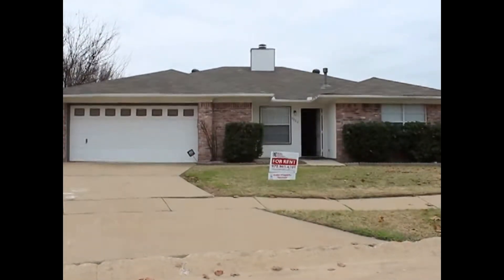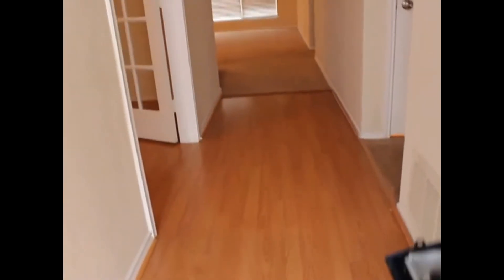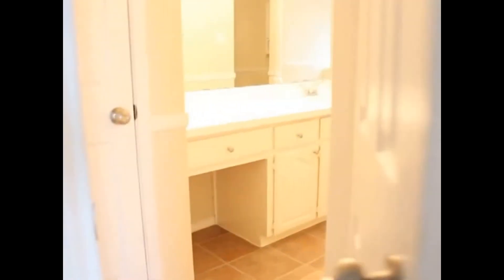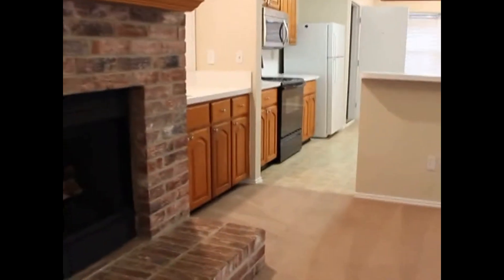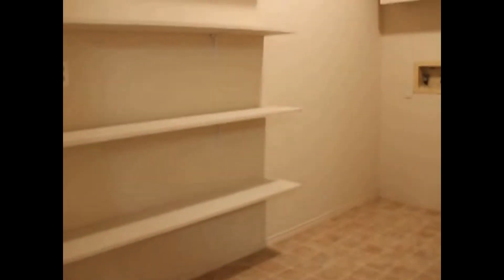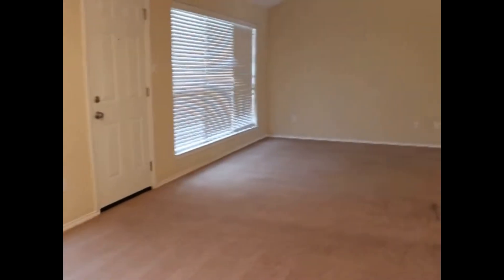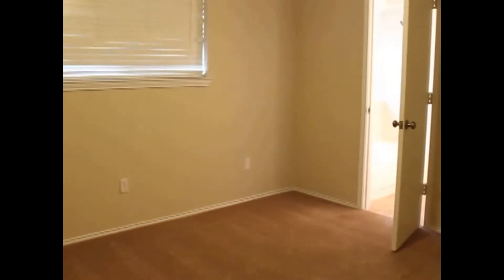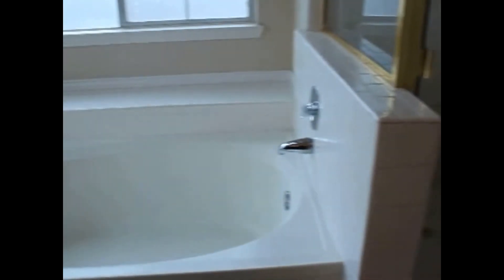Dallas Homes for Rent: Flower Mound Home 3BR/2BA by Dallas Property Management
to visit Real Property Management Dallas/Fort Worth for your Dallas property management needs! to see other available Dallas homes for rent today. You can also call us or visit our office at

This Dallas house for rent is a spacious and move-in ready-3 bedroom, 2-bathroom home. This charming property features a wet bar, flagstone patio, and much more. This one won't last long so call today to schedule a showing at your convenience.

Can you imagine yourself living in this lovely Dallas house for rent? and give our professional Dallas property managers a call today! Know someone who might want our Dallas homes for rent, instead?

Experience professional property management in Dallas with us at Real Property Management Dallas/Fort Worth! or learn more about property management in Dallas